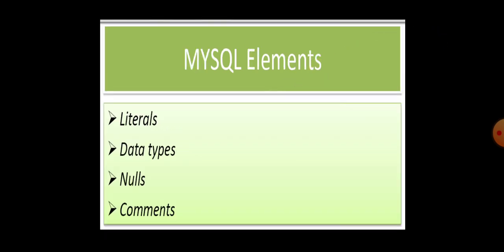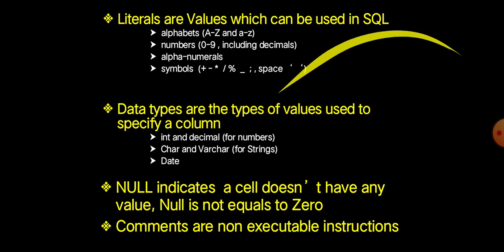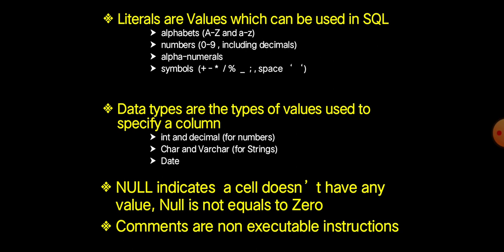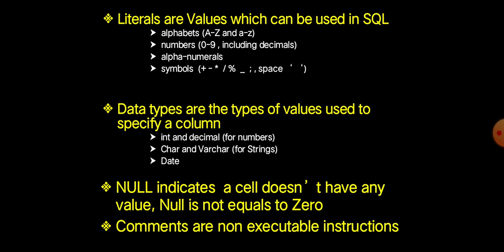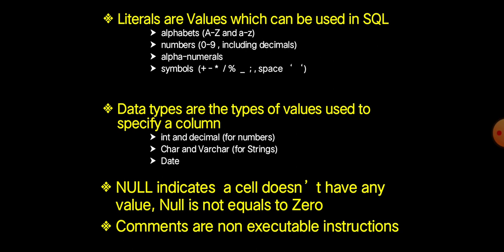12CS-MD2-July14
SQL and its Features